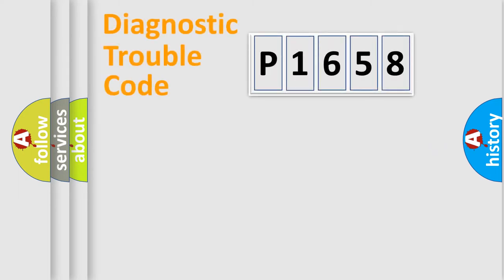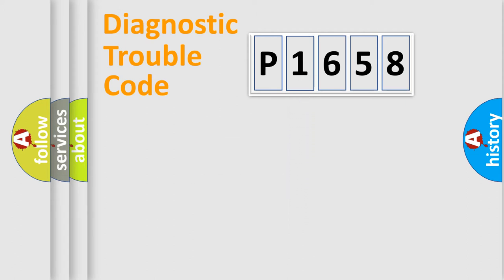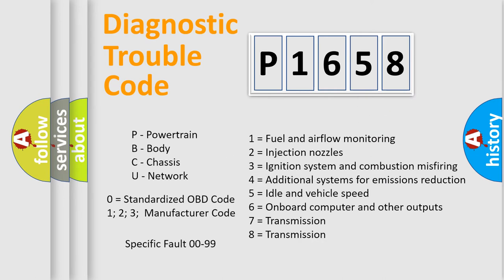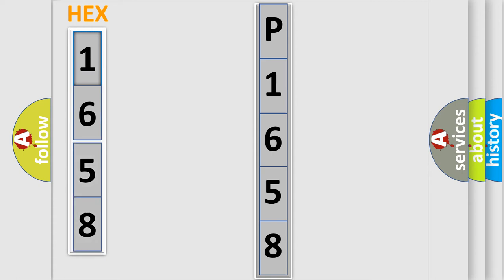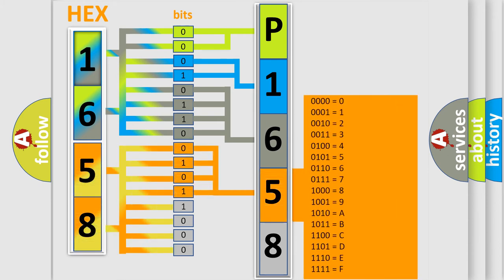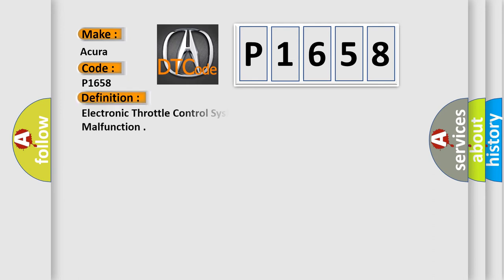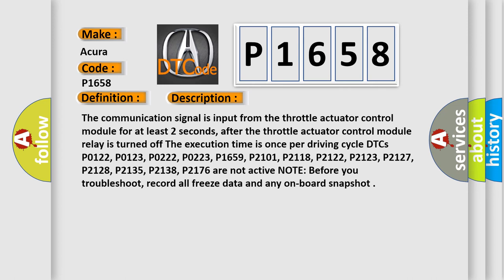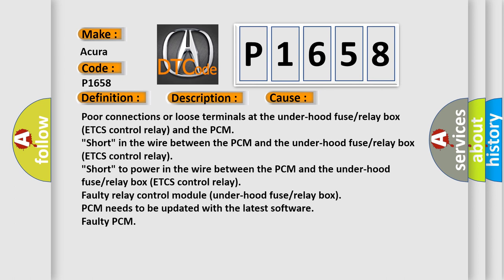DTC Acura P1658 Short Explanation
Make:
Acura
Code:
P1658
Definition:
Electronic Throttle Control System (ETCS) Control Relay ON Malfunction
Description:
The communication signal is input from the throttle actuator control module for at least 2 seconds, after the throttle actuator control module relay is turned off. The execution time is once per driving cycle. DTCs P0122, P0123, P0222, P0223, P1659, P2101, P2118, P2122, P2123, P2127, P2128, P2135, P2138, P2176 are not active. NOTE: Before you troubleshoot, record all freeze data and any on-board snapshot.
Cause:
Poor connections or loose terminals at the under-hood fuse/relay box (ETCS control relay) and the PCM
"Short" in the wire between the PCM and the under-hood fuse/relay box (ETCS control relay)
"Short" to power in the wire between the PCM and the under-hood fuse/relay box (ETCS control relay)
Faulty relay control module (under-hood fuse/relay box)
PCM needs to be updated with the latest software
Faulty PCM